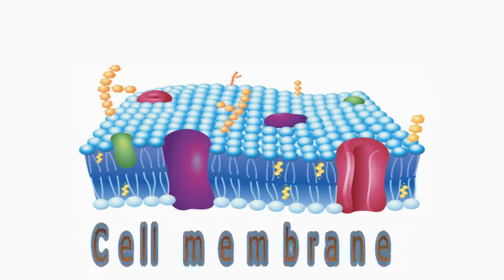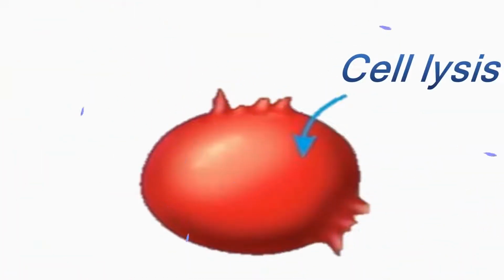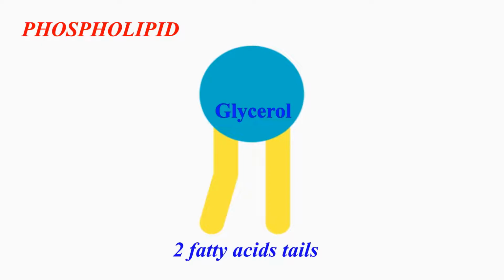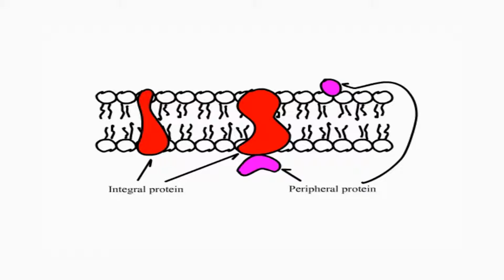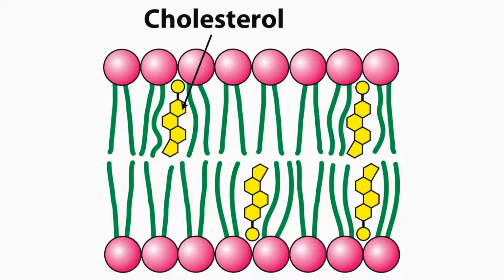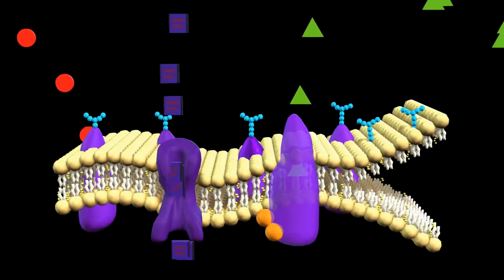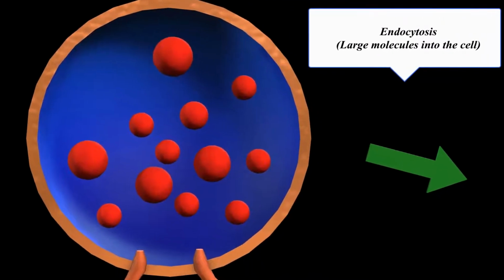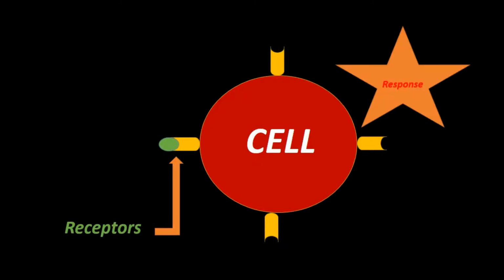cellwall biology bioworld dna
A cell wall is a structural layer surrounding some types of cells, just outside the cell membrane. It can be tough, flexible, and sometimes rigid. It provides the cell with both structural support and protection, and also acts as a filtering mechanism.

science student
easy biology
bio made easy
easy science